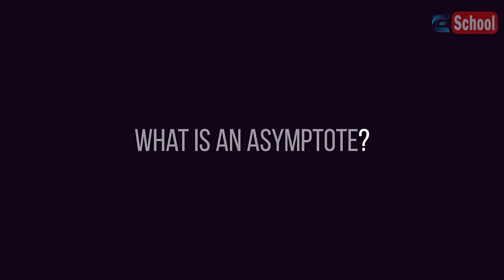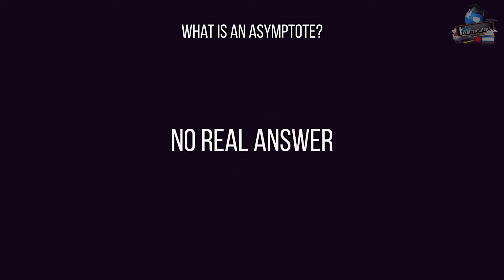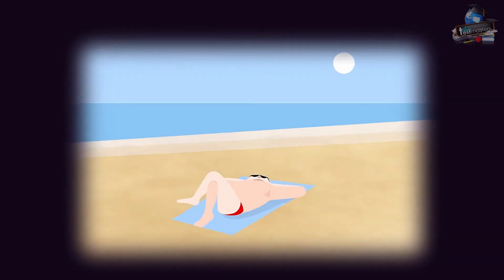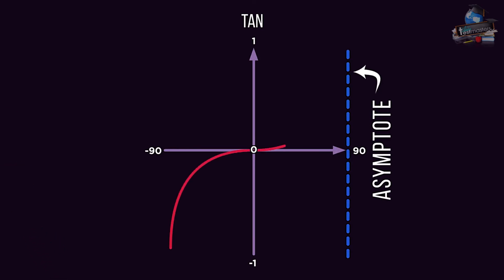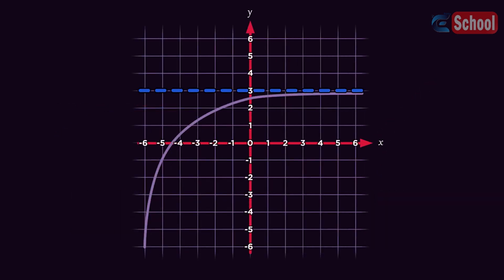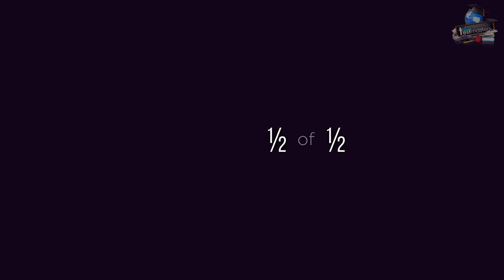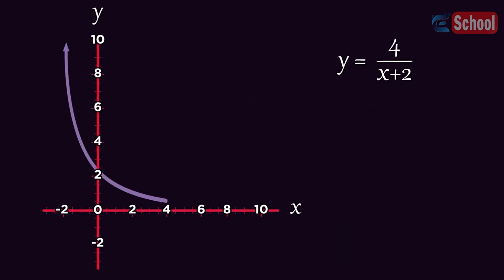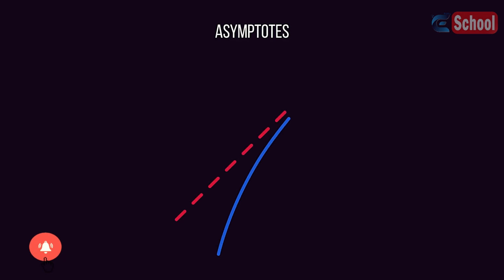Asymptotes | Graphs | Math | AddyESchool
What is an Asymptote?

An asymptote is a line which continually approaches a curve.

The curve gets really really really close to the line but it never quite touches it... why?

In this video, we learn all about what an Asymptote is.